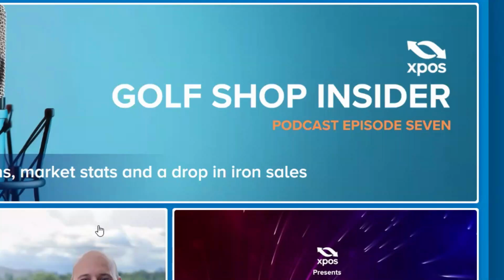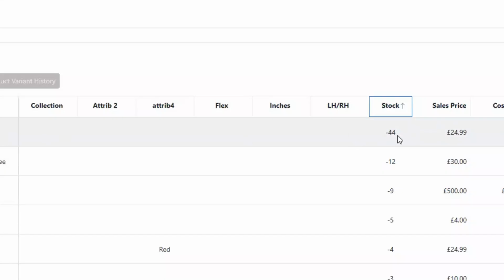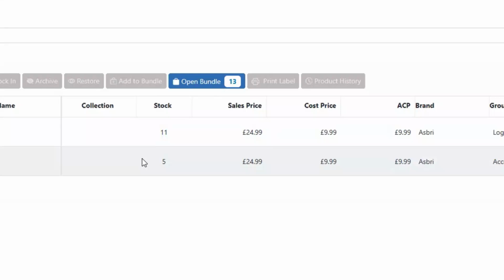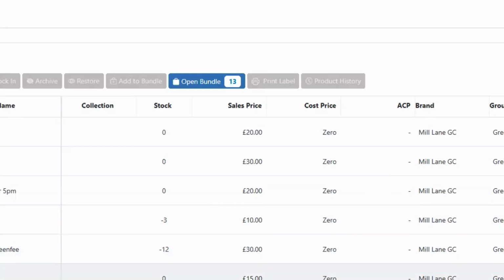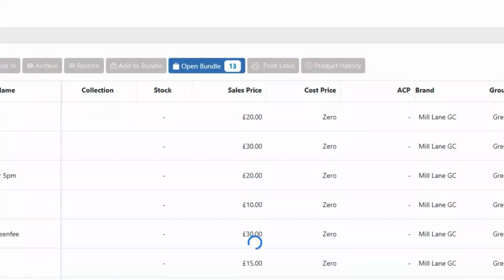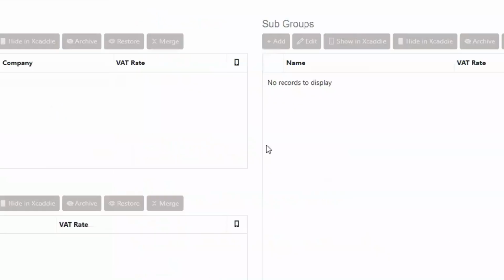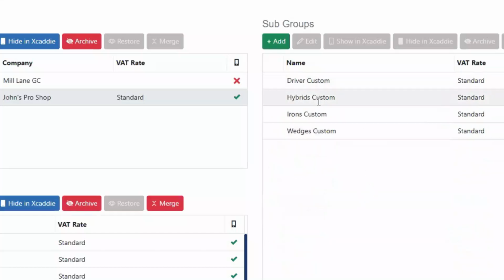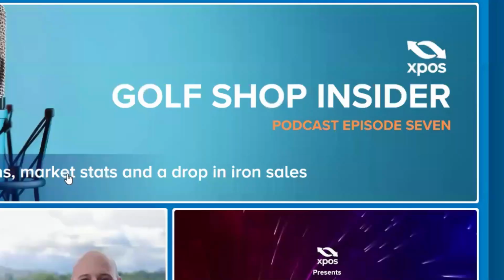Friday Freebie 4.10.24 Tips on Managing Data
Give us 30 minutes every fortnight and we’ll make you an Xpos whizz!

In this week's Friday Freebie training webinar, Xpos trainer John Williams reveals the tips and tricks to manage your product data better. Learn how to archive products, get rid of duplicates, and MORE. And, as a result, you’ll enjoy faster stocktakes and more accurate reporting.

A perfect job before your winter stocktakes!